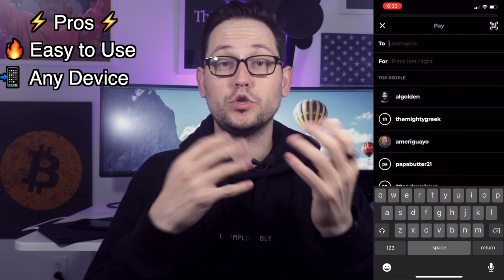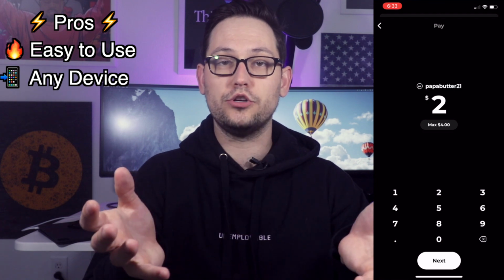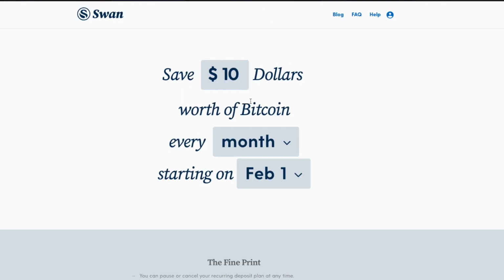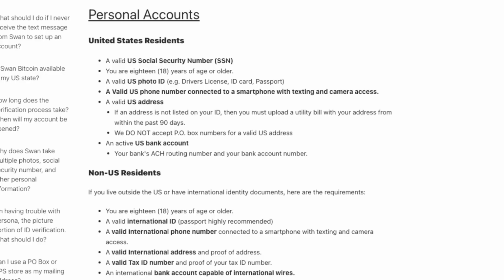The Safest Cheapest and Fastest Ways to Buy Bitcoin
In this video I take you through the fastest, the cheapest, and the safest ways to buy Bitcoin for the long term in 2022. The three strategies all offer automated dollar cost averaging - the best, most conservative long term strategy for buying bitcoin.

The three exchanges I go through have different levels of speed, complexity, fees, and safety so there should be something here for everyone regardless of whether you are a bitcoin beginner or an expert!

⚡️ Checkout Strike the fastest way to buy Bitcoin with low fees! Verify your Account and Earn $5

♊️ Sign Up for Gemini (the only exchange I use to buy Bitcoin) and get $10 of BTC when you Trade $100

🦢 Get Started Dollar Cost Averaging ASAP With Swan Bitcoin and get $10 of free Bitcoin

Intro 0:00
The Fastest Way 0:51
The Best Way 5:25
The Simple Way 8:33